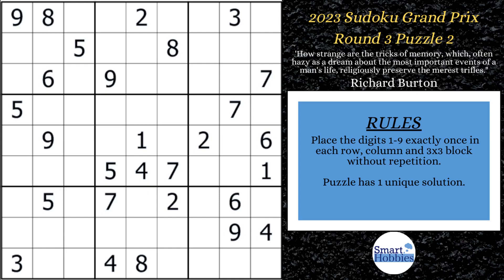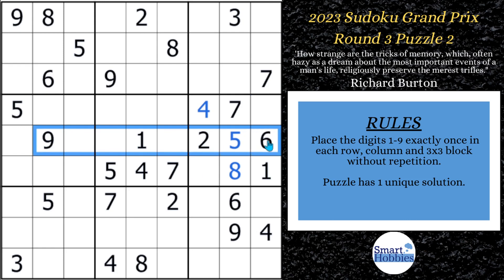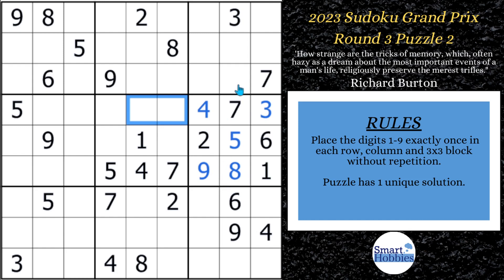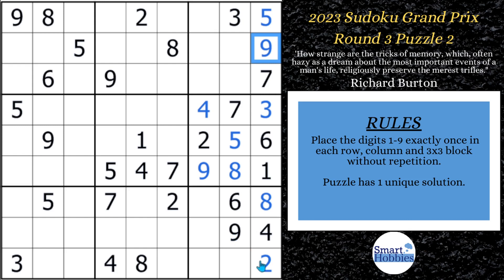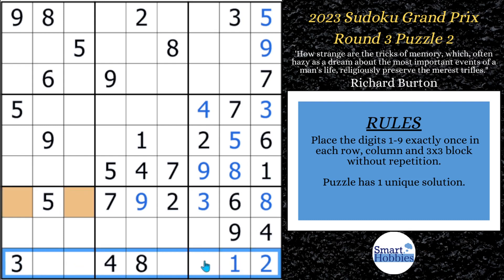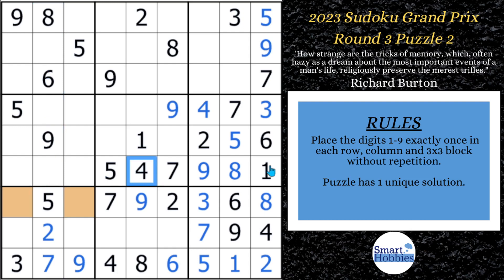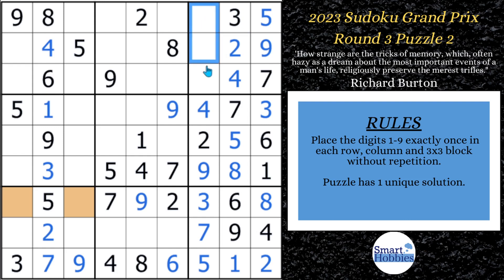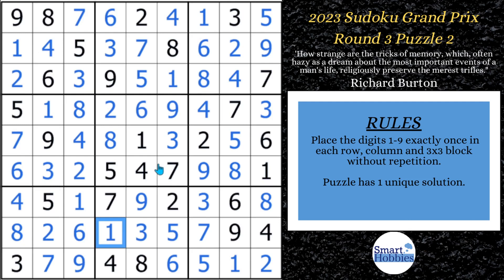You Must See This AMAZING Sudoku No Mark Puzzle Trick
In You Must See This AMAZING Sudoku No-Mark Puzzle Trick
by Smart Hobbies, I will show you how to solve the Round 3 Puzzle 2 from the 2023 Sudoku Grand Prix by using an amazing no-mark puzzle trick. I solve this puzzle logically without pencil marks and explain all the expert Sudoku tips, tricks, and strategies as I apply them.

Croatia hosted Round 3 of SGP on 10-13 Mar 2023. Sinisa Hrga created the puzzles.

Strategies demonstrated in this video:

Hidden Single
Naked Single
Full House
Pointing Pair
Naked Pair
Hidden Pair
Naked Triple

Join the Smartie Party and receive monthly puzzle packs, exclusive AD FREE content, discord access, and so much more

📕Get my FREE Solving Guide that will help you solve over 80% of all Sudoku puzzles to include NYT Hard  (Link)